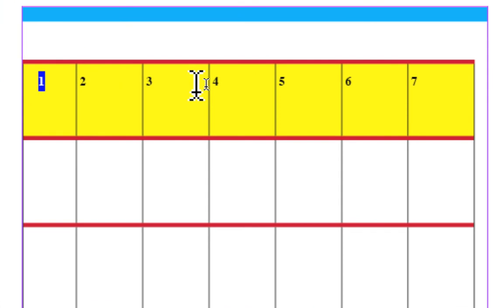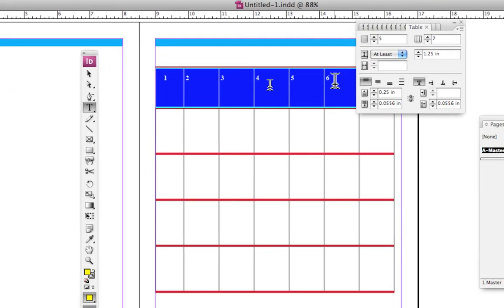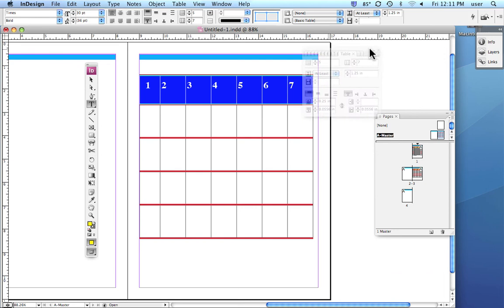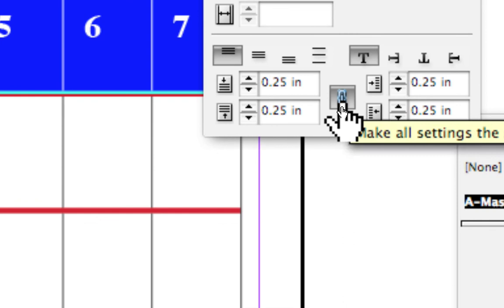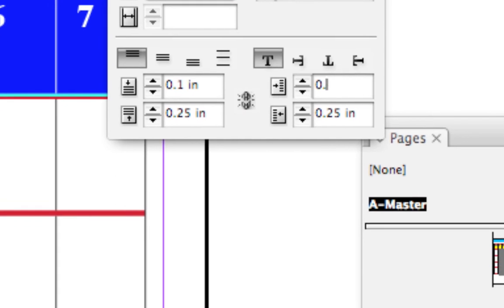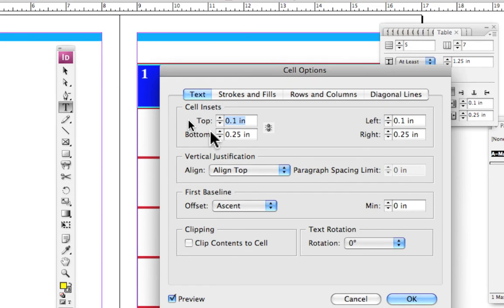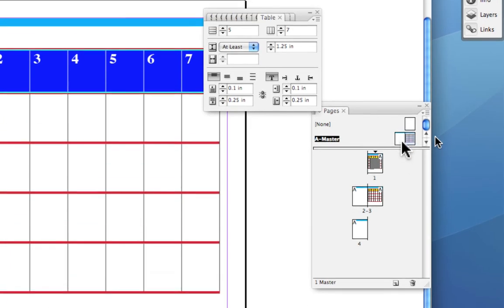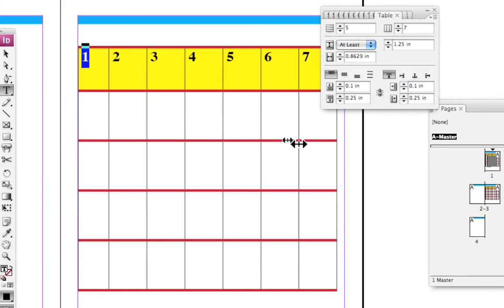Adobe Indesign 8: Table Text